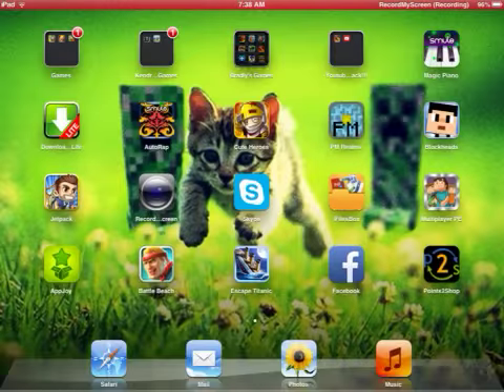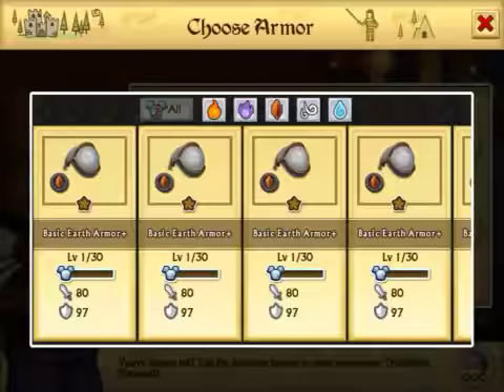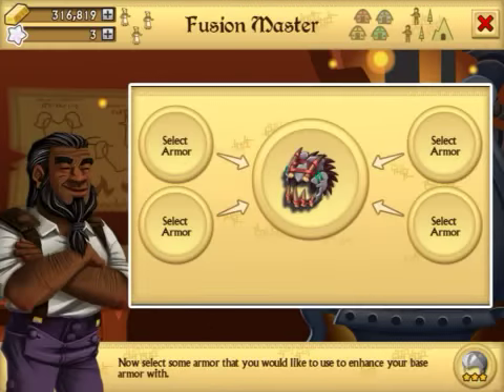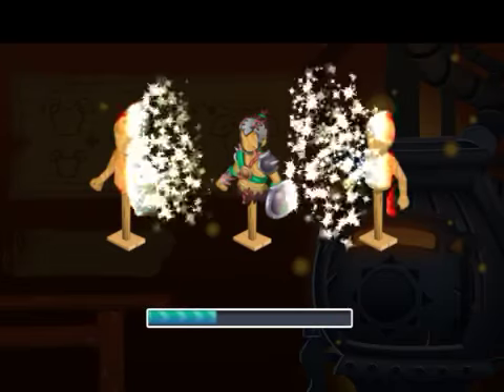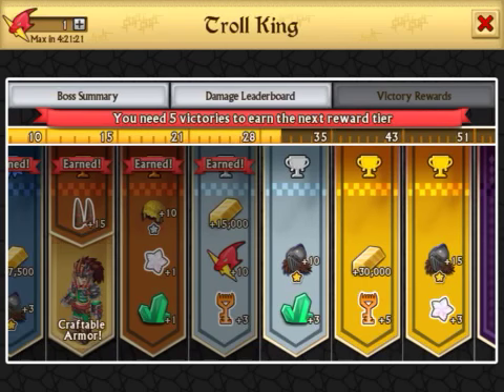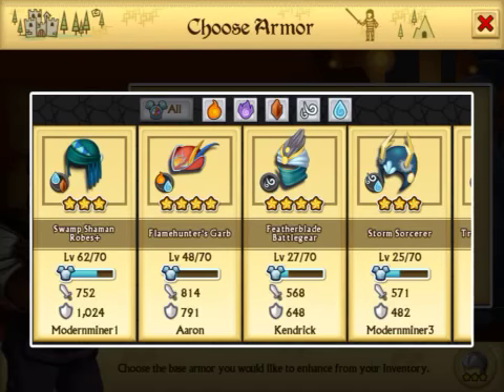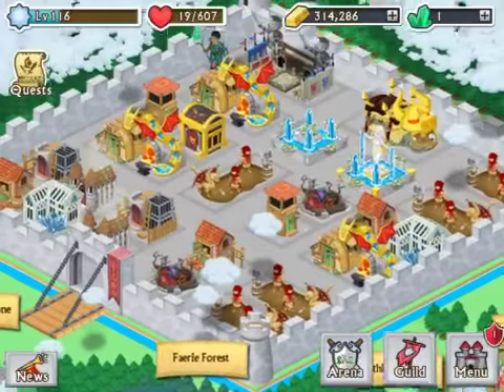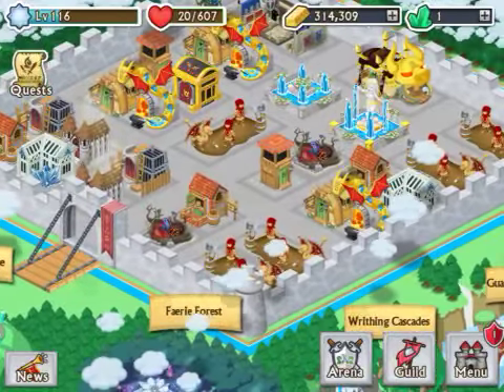Troll forge plate mail clay plate combination?